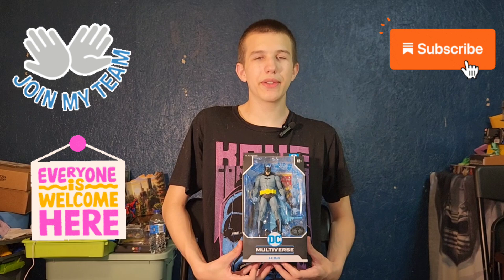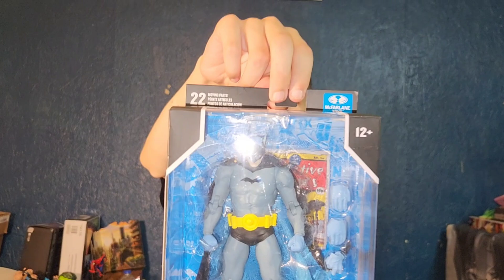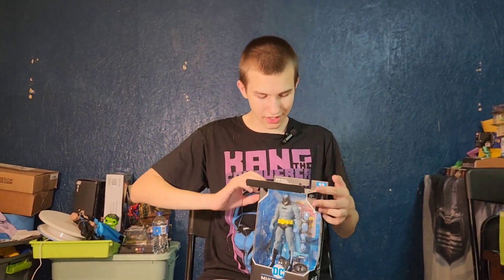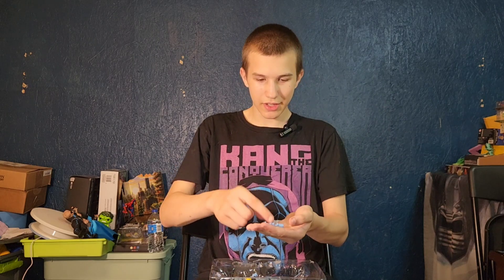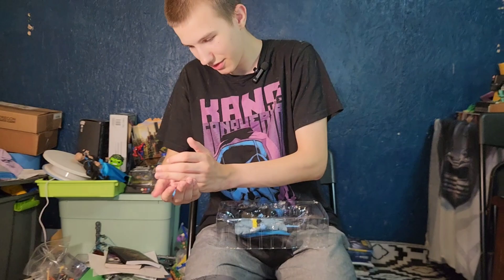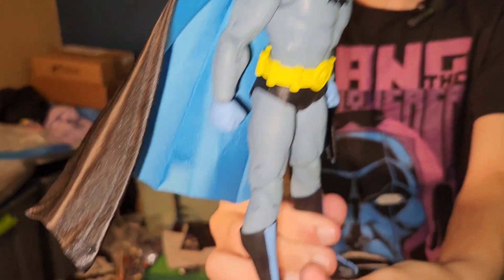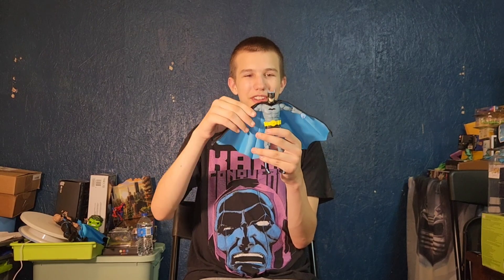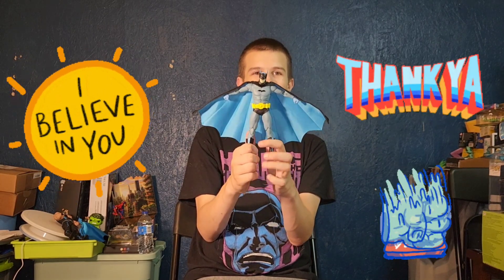PLATINUM BATMAN DETECTIVE COMICS #27 MCFARLANE TOYS MULTIVERSE FIGURE UNBOXING & REVIEW